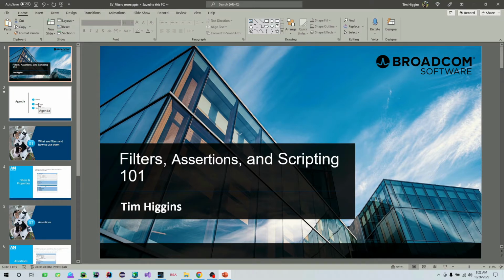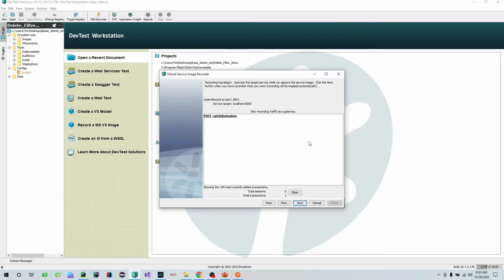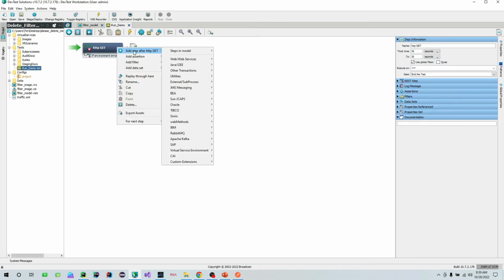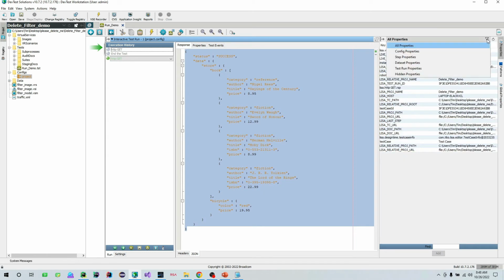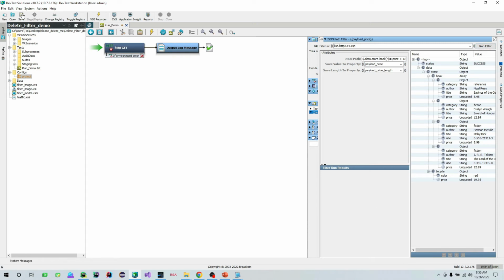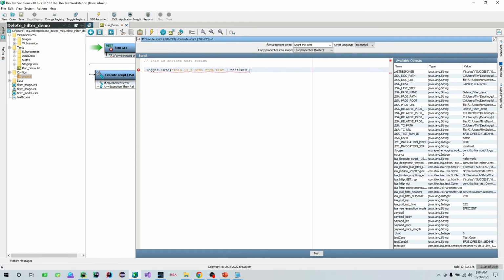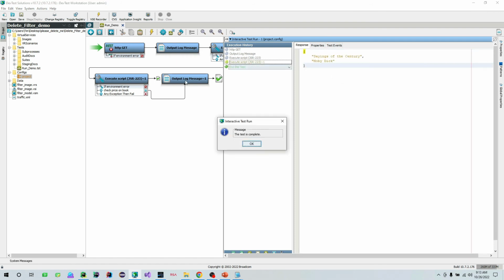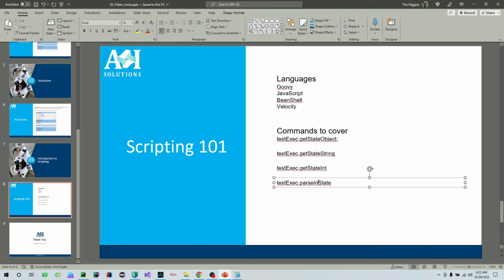DevTest - Filters, Assertions and Intro to Scripting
A webinar to demo Filters, Assertions and an introduction to Scripting in DevTest/SV